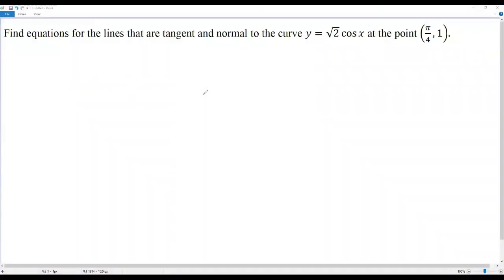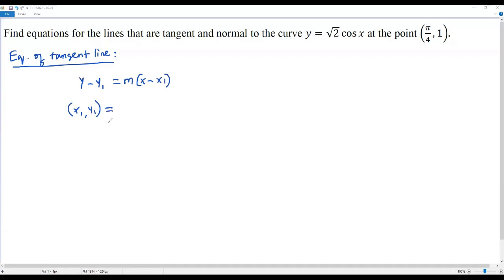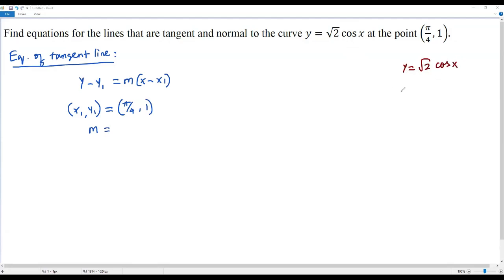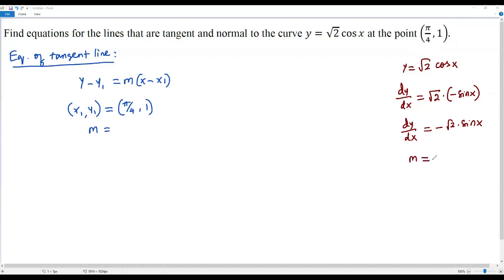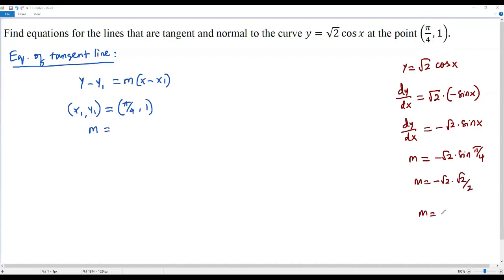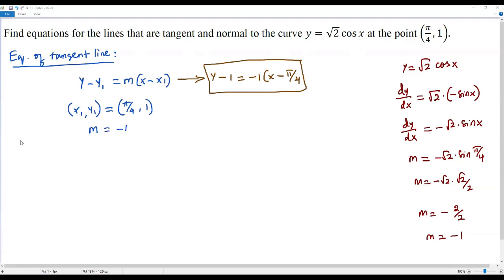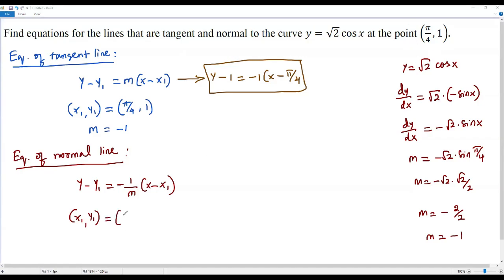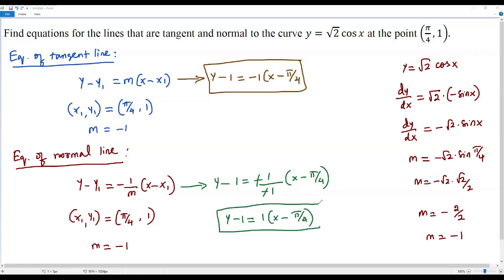AP Calculus AB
Find equations for the lines that are tangent and normal to the curve 𝑦 = √2 cos 𝑥 at the point (𝜋/4,1).